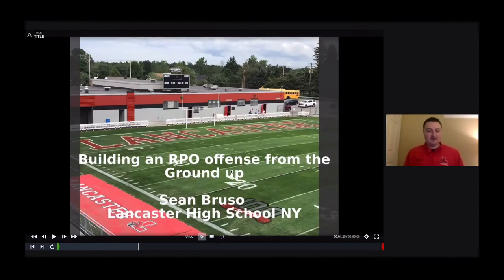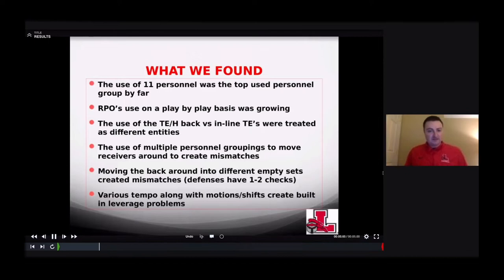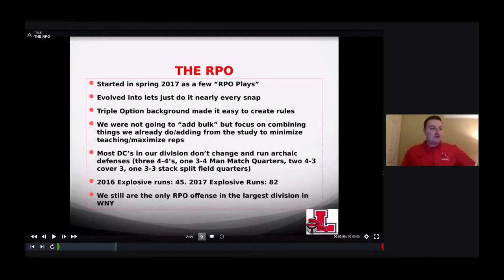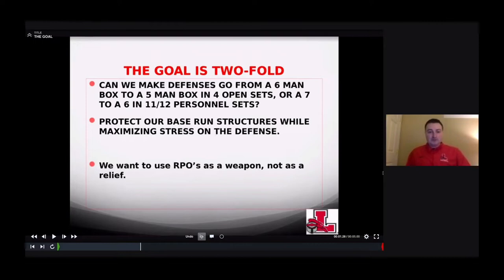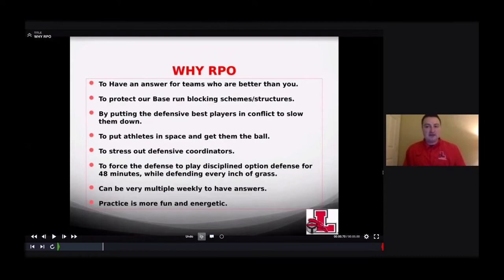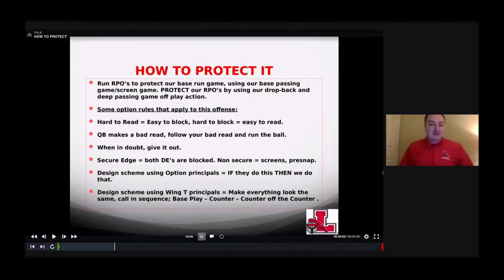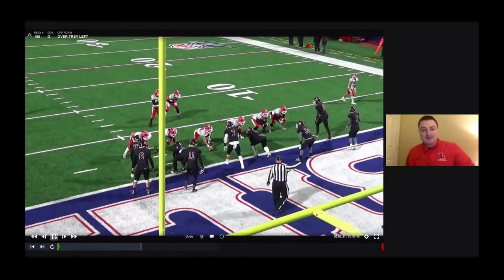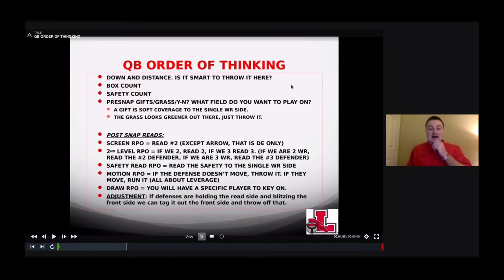Building An RPO Offense From The Ground Up - Sean Bruso - Lancaster HS (NY)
0:05 About Us
1:09 The Offense
2:50 2016 to 2017
4:55 What we found
6:54 What we built
10:06 The RPO
13:12 Questions we had to ask
16:30 The goal is two-fold
18:20 Film
21:46 Why RPO
24:15 How to RPO
26:14 How to defend it
28:20 How to protect it
31:22 Mesh point
34:10 Film
39:24 Identifying the defense
40:46 QB order of thinking
43:10 QB counting system
44:03 Film
44:52 Front side RPO
45:20 Film
47:30 Disclaimer
48:34 Count system
50:00 Run game menu
51:20 RPO menu
51:31 Quick.film
54:34 Now/film
57:10 Arrow/film
1:00:54 Hitch/film
1:05:25 Stick/Film
1:05:58 Quick out/film
1:07:18 Search/Film
1:08:27 Pop/Film
1:09:16 Choice/Film
1:10:00 Skinny/film
1:18:00 Misc. film

Sean Bruso
Assistant Coach
Lancaster HS
Lancaster, New York